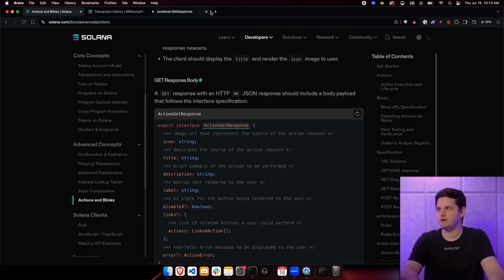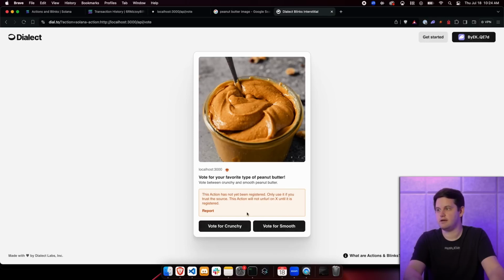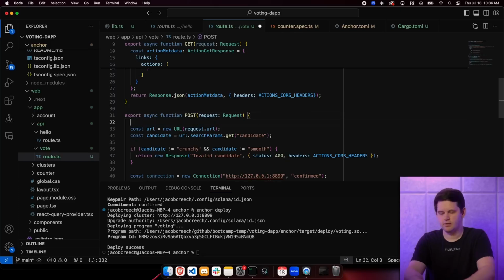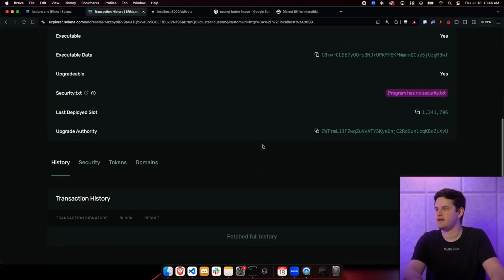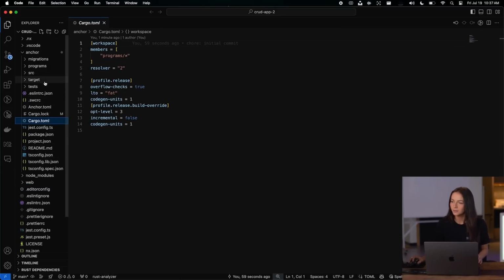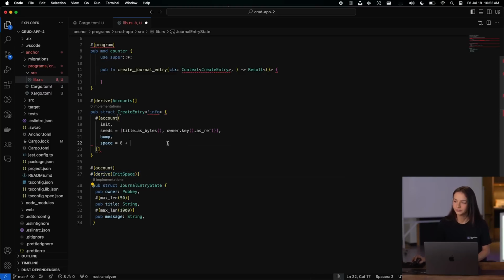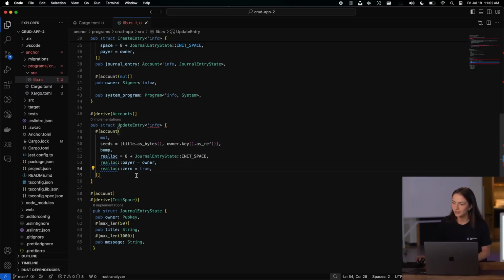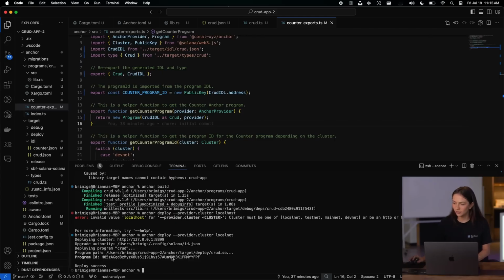Solana Developer Bootcamp 2024 Projects 1-9 seg03